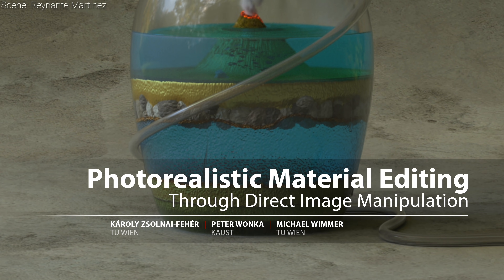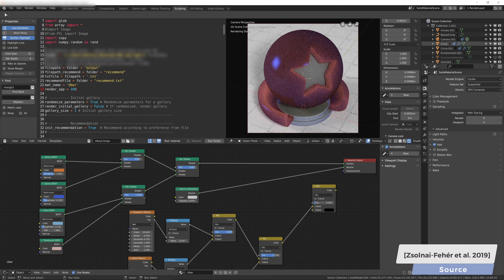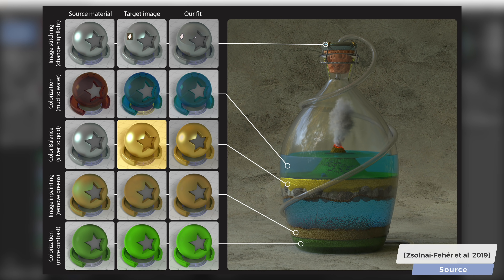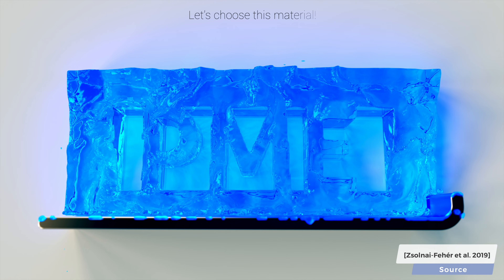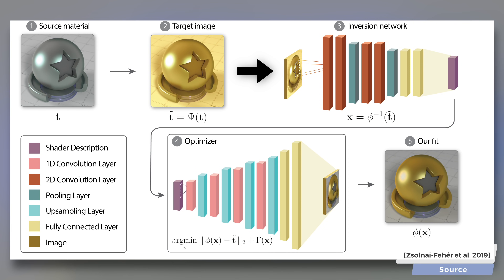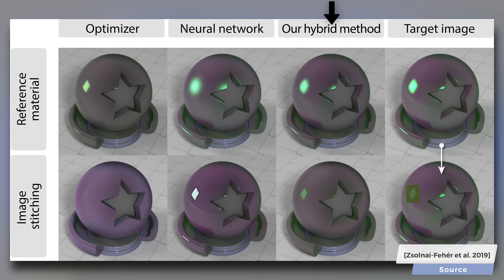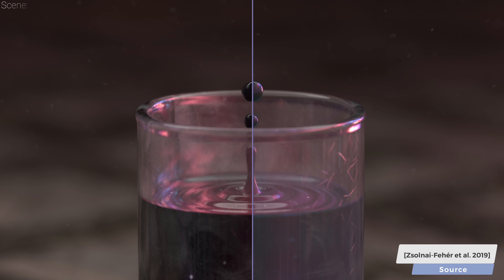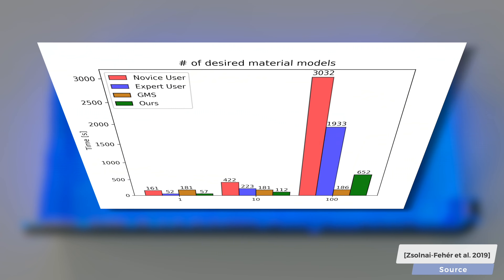We Taught an AI To Synthesize Materials 🔮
📝 Our paper "Photorealistic Material Editing Through Direct Image Manipulation" and its source code are now available here: